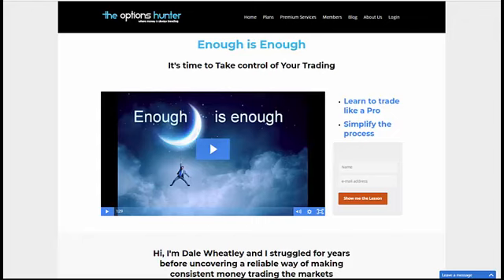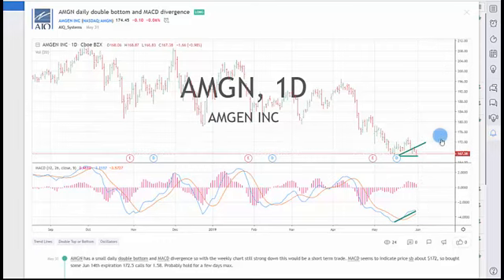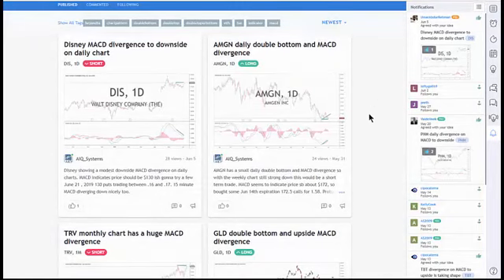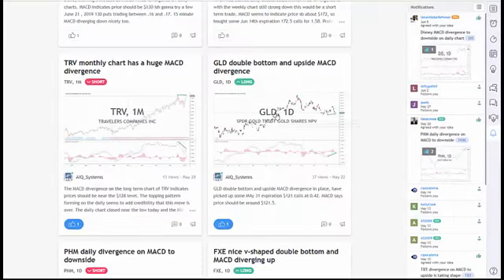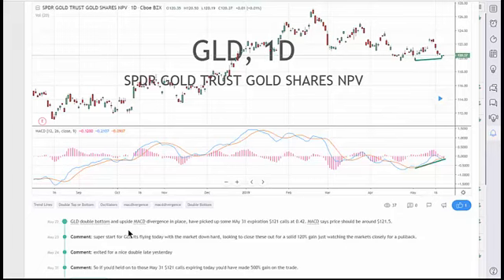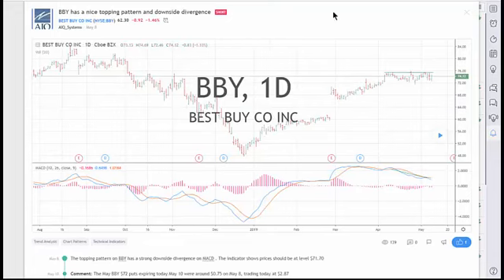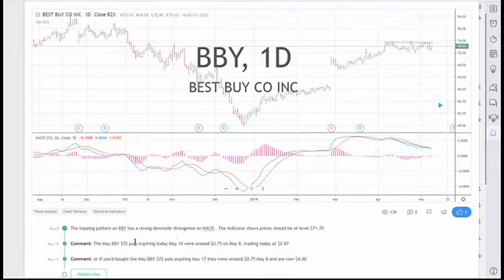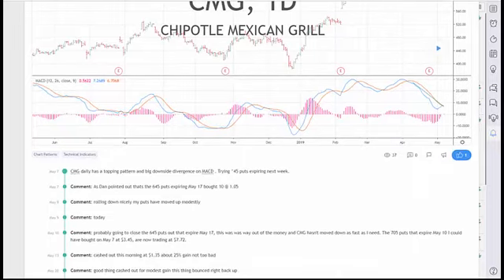May 2019: MACD Divergence for Options Success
This video provides an in-depth look into the application of MACD divergence for options trading, particularly focusing on specific trades from May 2019. Steve Hill, from the Options Hunter, leverages his expertise to explain how MACD divergence can be a potent tool for identifying profitable trading opportunities in the options market. The video encompasses a variety of examples to demonstrate the effectiveness of MACD divergence in forecasting stock price movements and optimizing options trades.

Key Highlights:

Introduction to MACD Divergence: The video starts with a foundational explanation of MACD divergence and its significance in options trading. It is depicted as a critical strategy for identifying potential reversals in stock price movements, which, when coupled with options, can yield substantial returns.

Trading Examples: Several trades from May 2019 are dissected, showcasing how MACD divergence was used to identify trading opportunities. Stocks like Amgen, Travelers, GLD (SPDR Gold Shares), ALGN, BBY (Best Buy), and CMG (Chipotle Mexican Grill) serve as case studies for the strategy's application.

Trade Execution and Results: Each example includes a detailed analysis of the setup, execution, and outcomes of the trades. The video illustrates how divergences, when spotted accurately, can lead to profitable trades, with some examples yielding returns from conservative to highly aggressive strategies.

Education on Entries and Exits: The importance of timing for entry and exit points is emphasized, focusing on using MACD divergence alongside other indicators to refine these decisions. This approach helps in maximizing gains and minimizing risks.

Summary:

The video "MACD divergence options trades in May 2019" provides a comprehensive guide to leveraging MACD divergence for options trading. Through detailed examples and analyses, it illustrates the strategy's efficacy in identifying profitable trading opportunities and optimizing trade execution. The insights provided in this video are invaluable for traders looking to enhance their understanding and application of MACD divergence in the options market.

Our SHARPSHOOTER service includes weekly live webinar, 5 nightly video updates